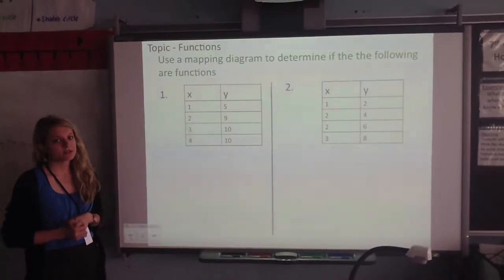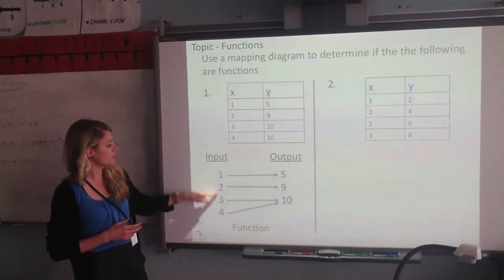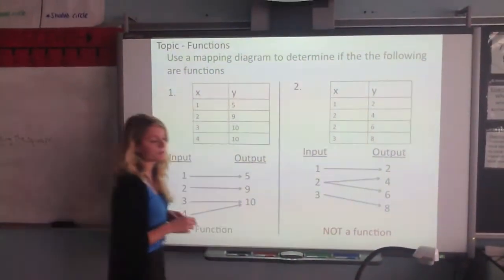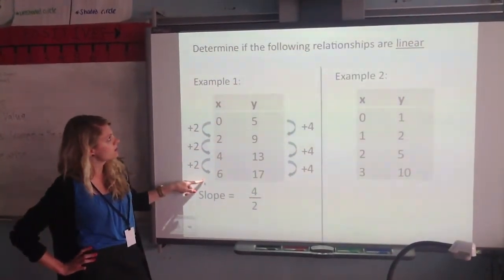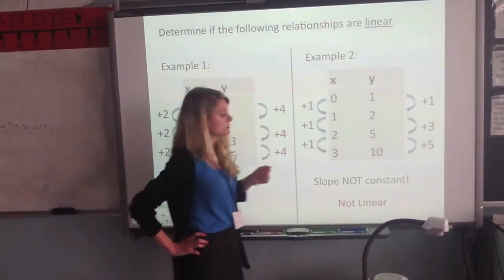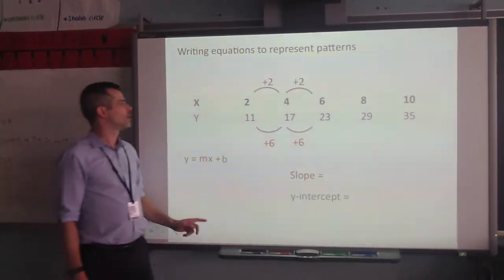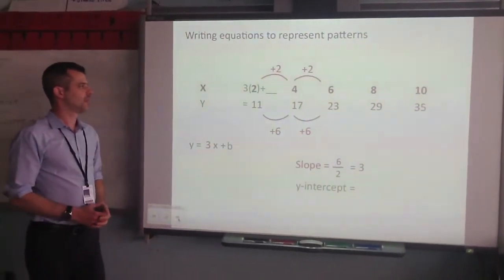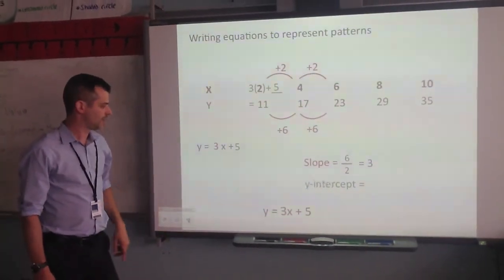Functions and Linear Relationships Revised